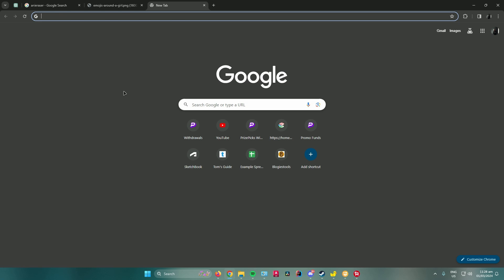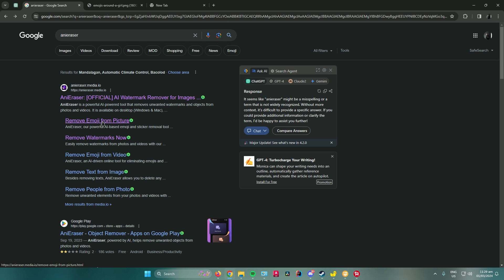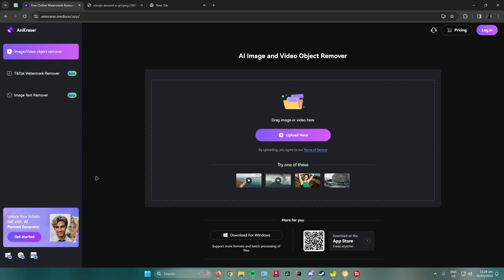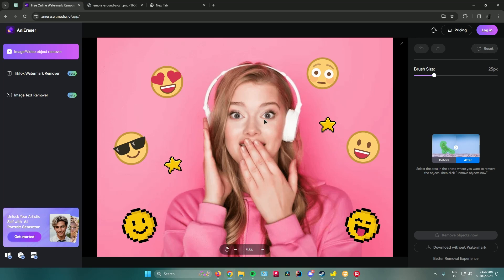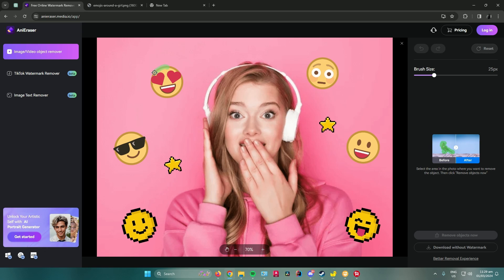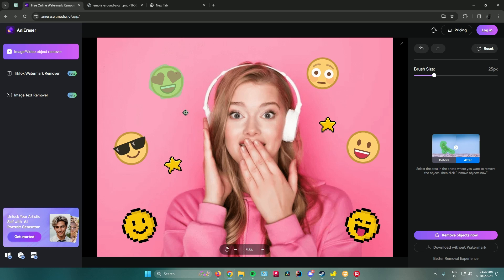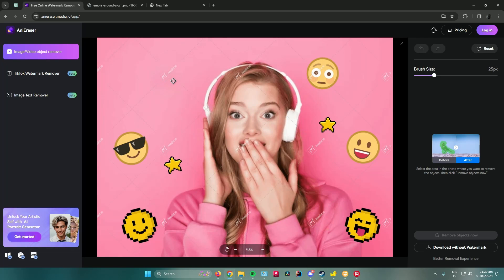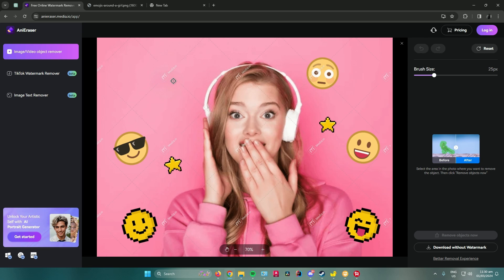How to Remove Emoji From Photo with AI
You want to remove emoji from picture online? Check out this short tutorial, in which I show you, how to remove emojis from pictures with a free AI tool.